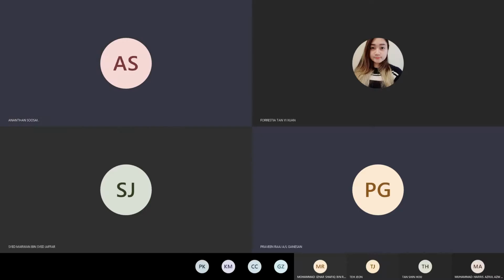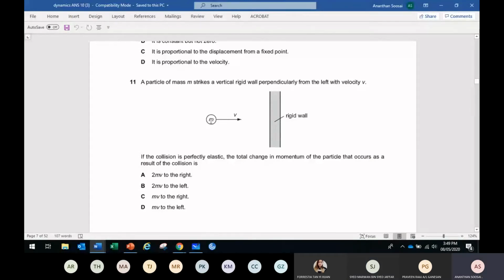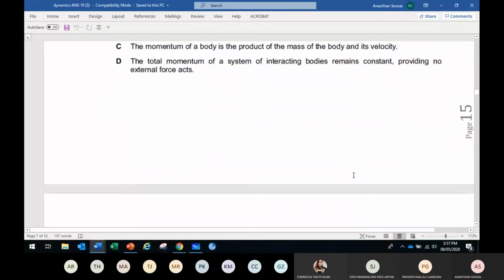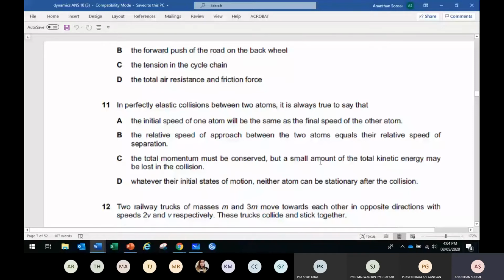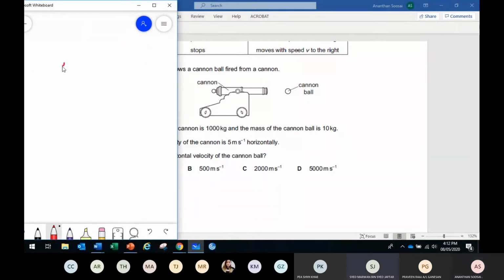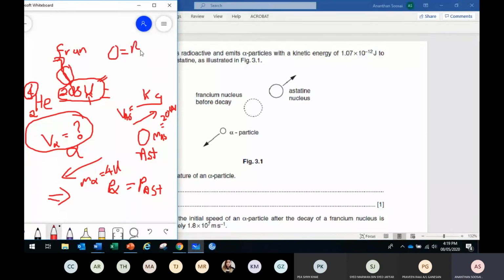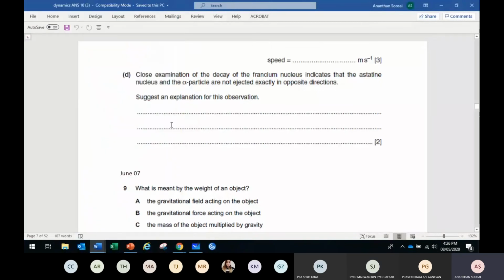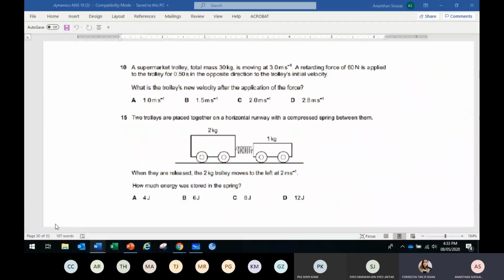8/5 AS TOPIC 4 ( DYNAMICS PART 6 ; PAST YEAR DISCUSSION)